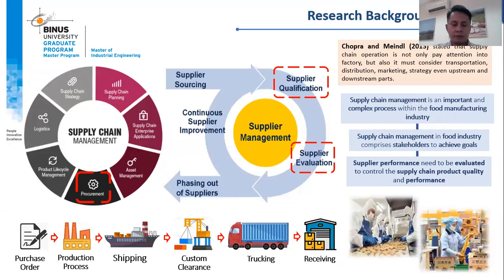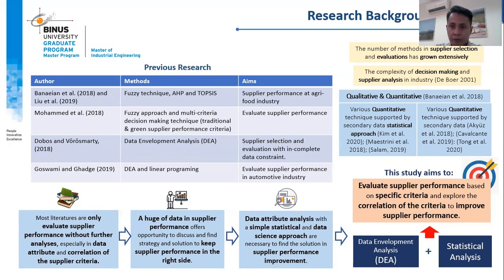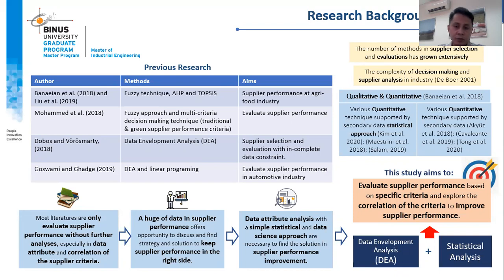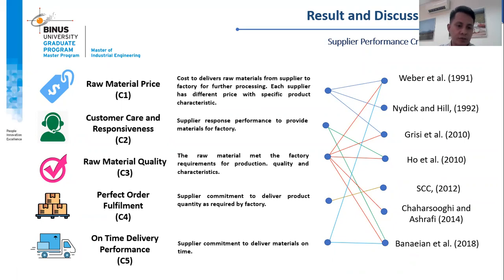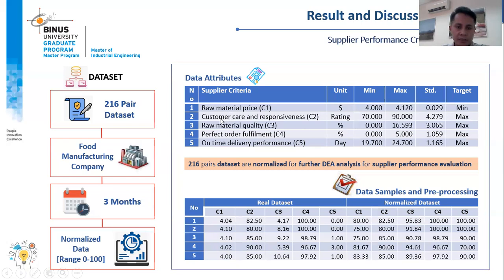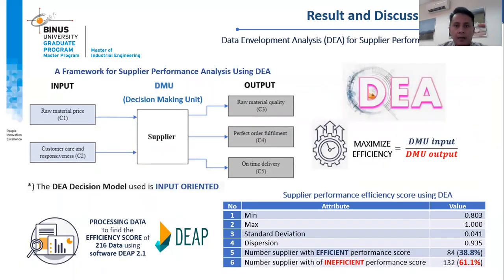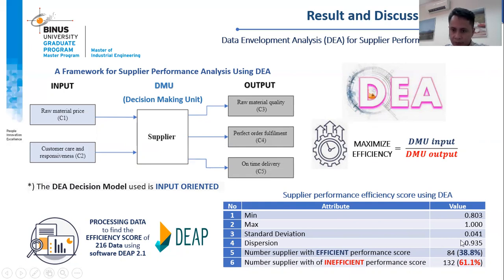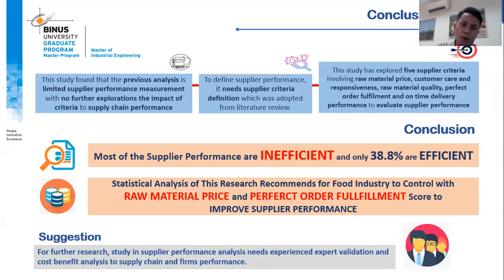Supplier Performance Analysis in Food Industry - Best Paper ICOBAR 2022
This video has been presented at ICOBAR 2022. MIE Students and lecturer achieve best paper award at the conference for the quality of the paper.